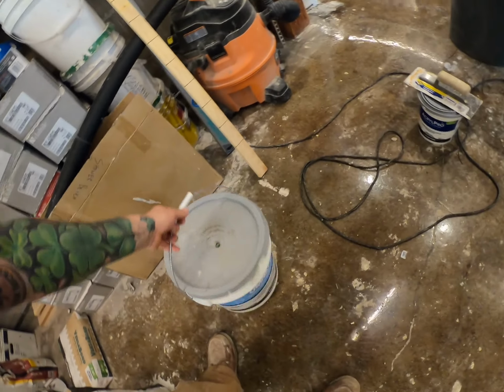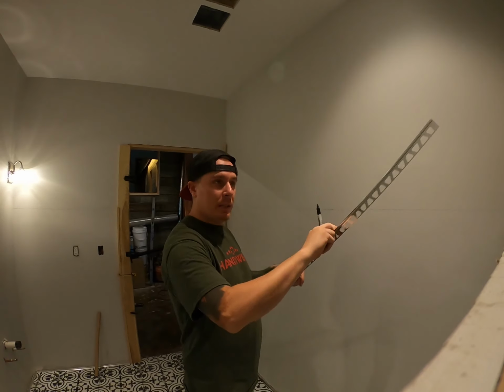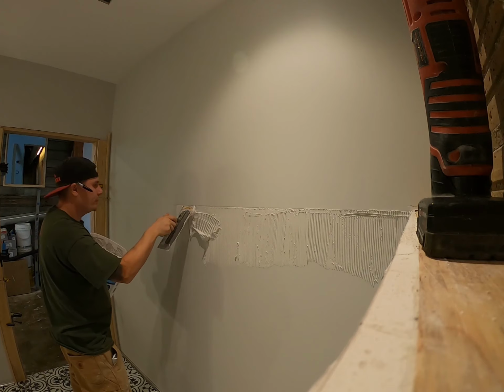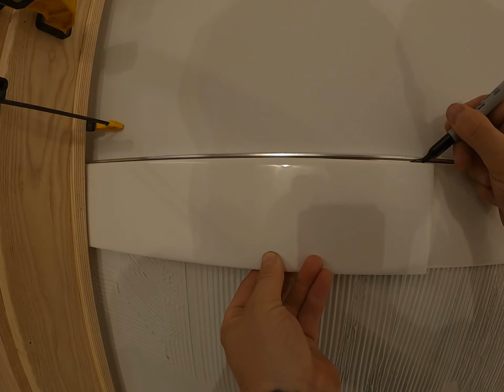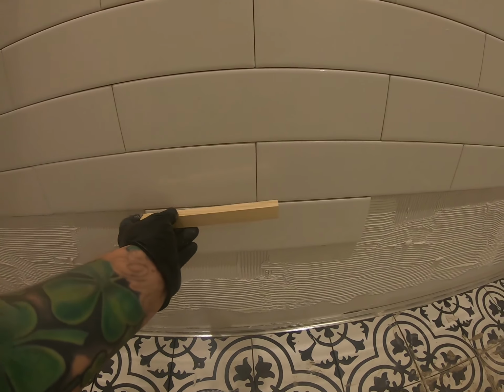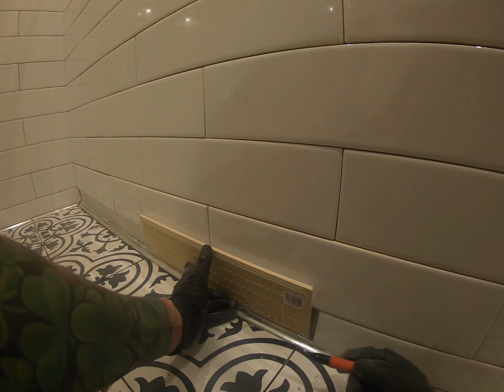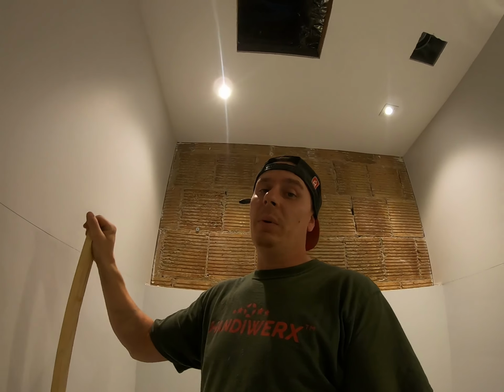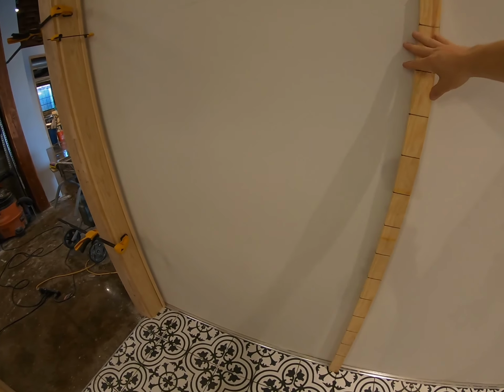Install subway tile fast!.... WITH-OUT a tape measure!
For those of you on a DIY mission and looking for tips and techniques on subway tile installation, but lack fancy shmancy tools. You've arrived! If you're in north America and need some help, Hire a handyman or handywoman using our handymanapp. Book a home repair in 60 seconds or less!